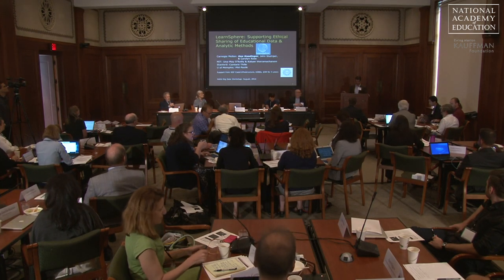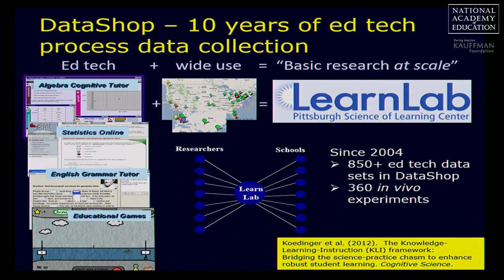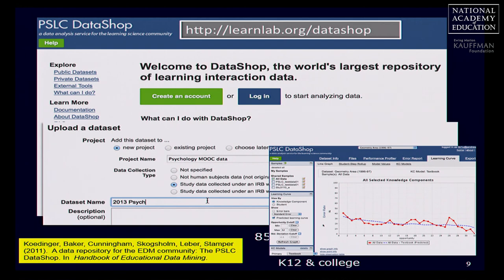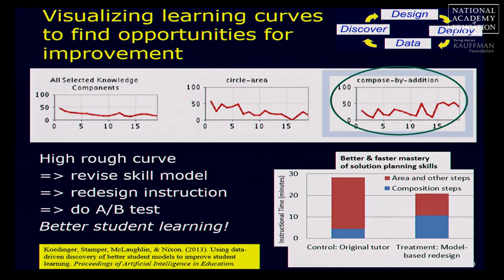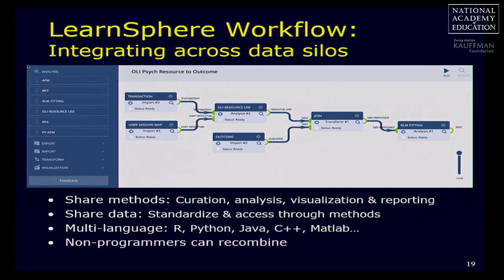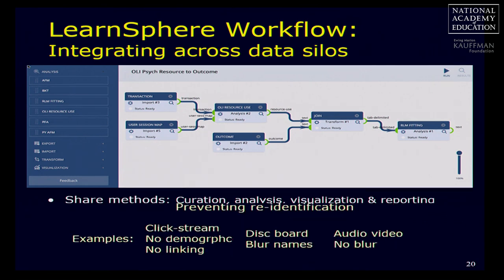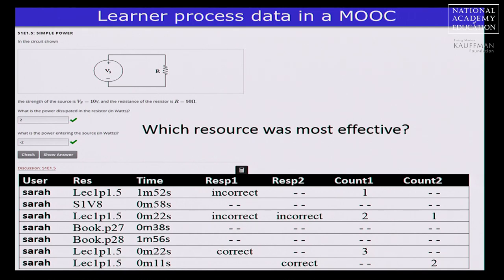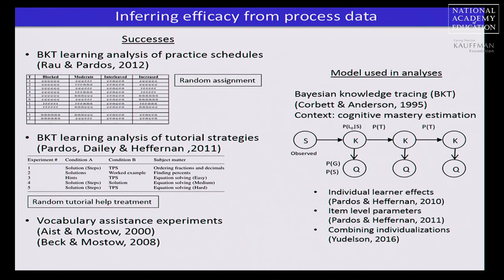Big Data Workshop: Learning Process Data in Education Research (Video 3 of 8)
Workshop on Big Data in Education: Balancing Research Needs and Student Privacy (Video 3 of 8) - August 9, 2016

Click "Show More" to see starting times for speakers and audience discussion session

Introduction by Panel Moderator
David Pearson - 00:00

Panel Chair
Constance Steinkuehler - 2:54

Panelists
Ken Koedinger - 9:00
Zach Pardos - 19:30
David Yaskin - 34:53

Audience Q&A - 41:35